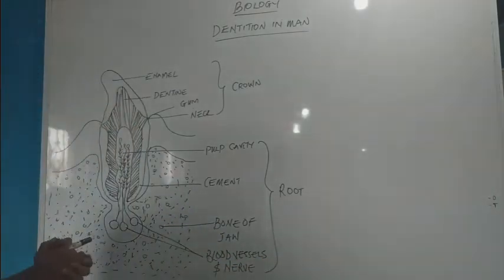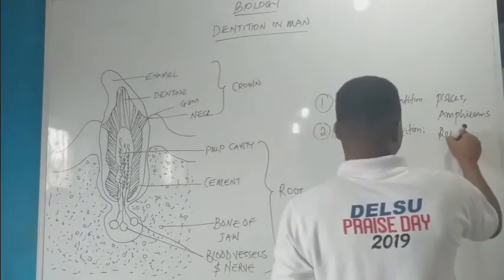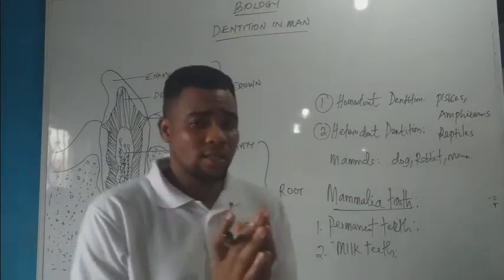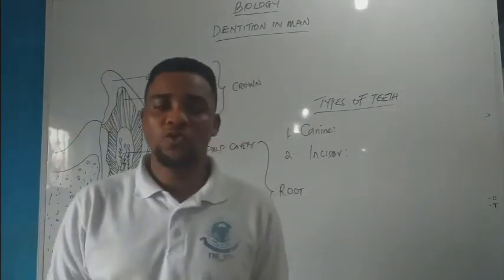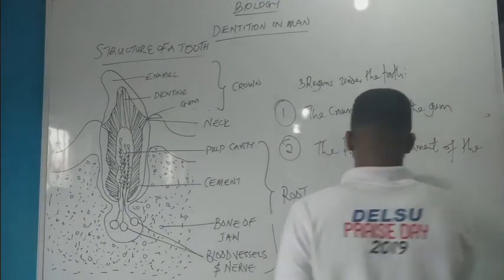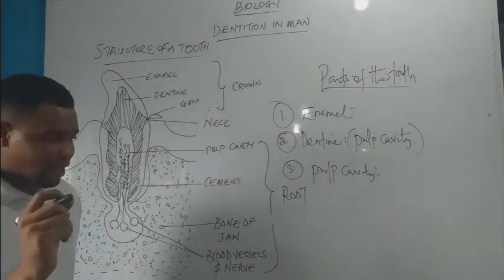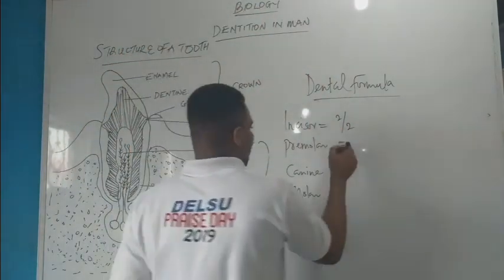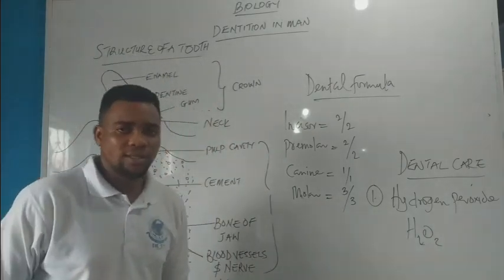Dentition in Man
Biology (WAEC, NECO, UTME and POST-UTME) Exams

Tutor: Ifemeni Christian-Derrick